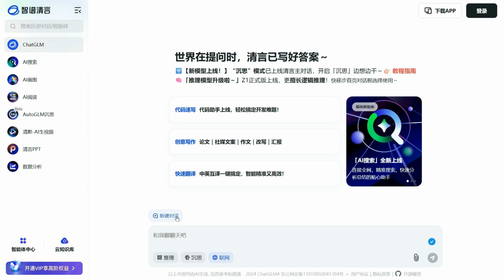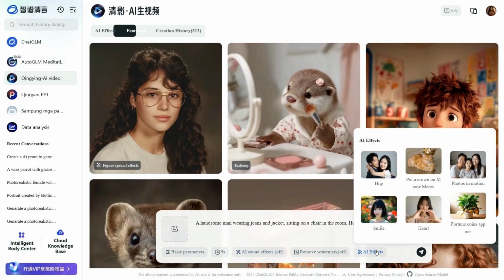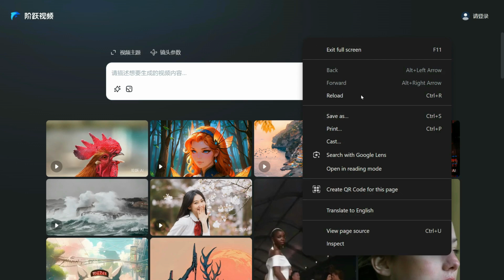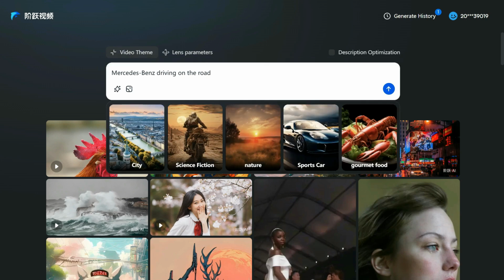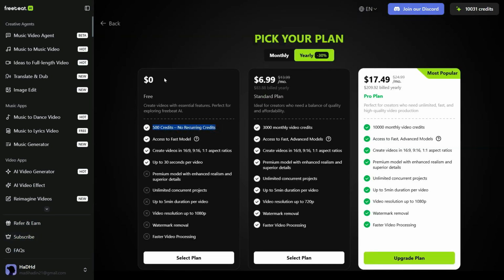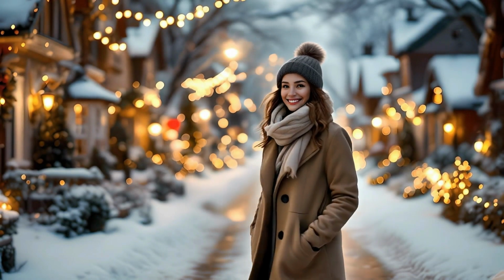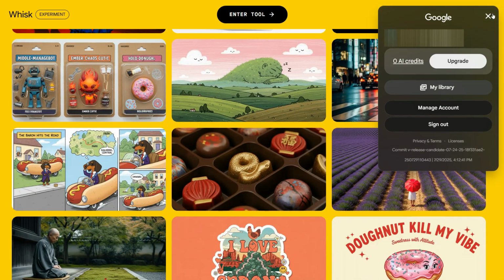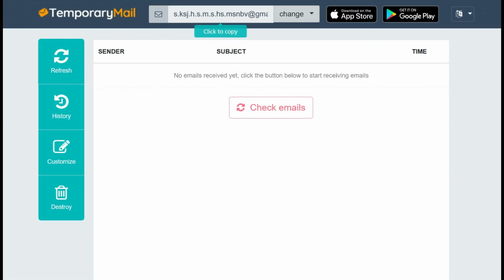Top 5 FREE And UNLIMITED AI Video Generators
Today, I’m sharing five genuinely free and unlimited AI video generators that actually deliver. You can watch these videos, all of which I have created with the help of these five AI video generators, and their results are in front of you. These tools let you create high-quality videos without spending a dime. So, if you're a content creator or just someone who wants to make videos effortlessly and for free, stick around — you won't want to miss this!

Animated photo
Animated image
MiniMax AI
Seedance AI
Kling Pro
VEO 3